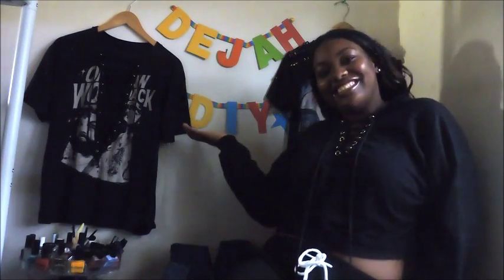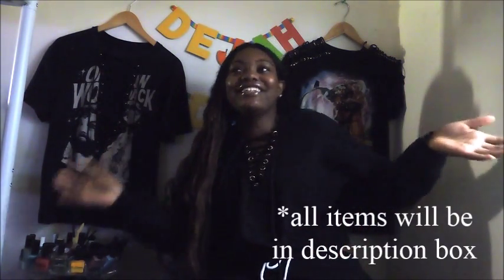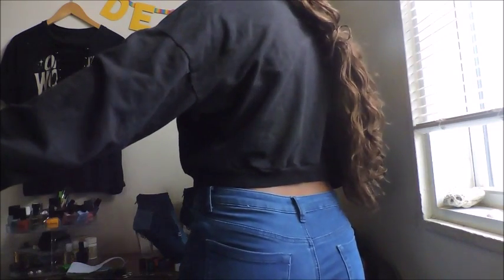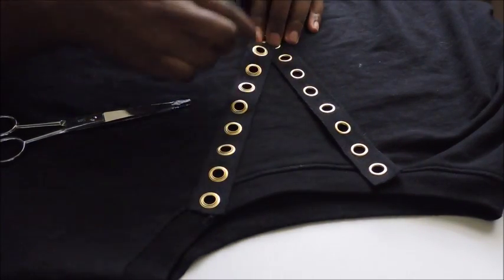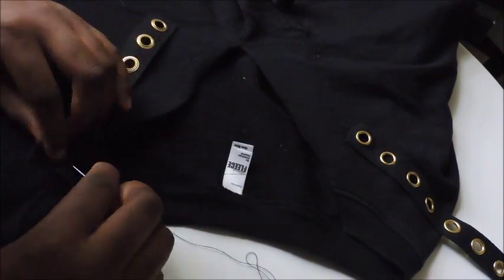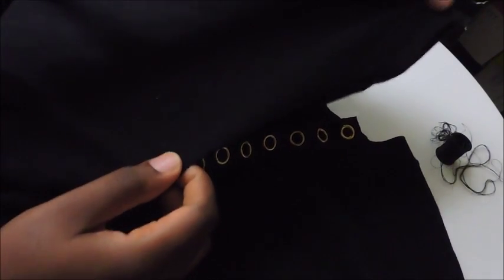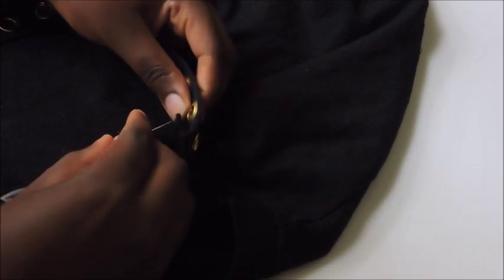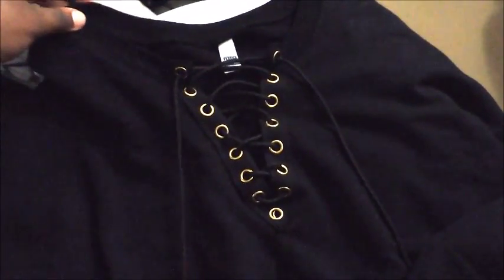FentyxPuma DIY Hoodie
Hi! This is my first video and I  have a  bunch more fenty inspired items coming your way!